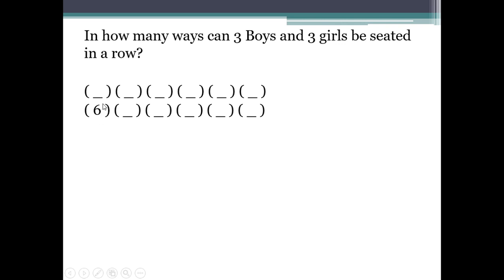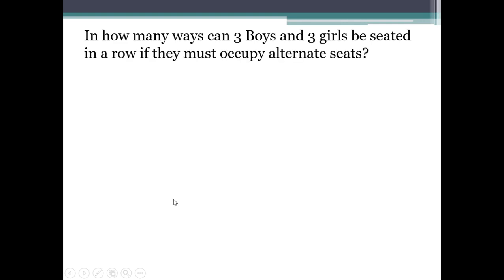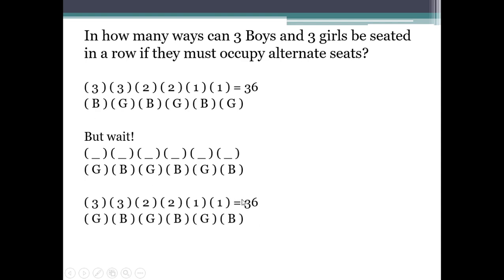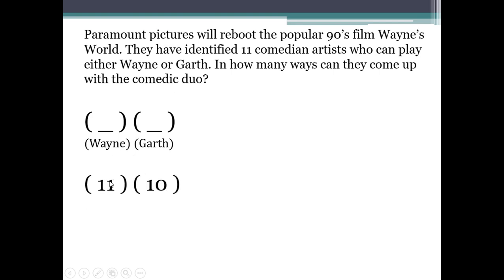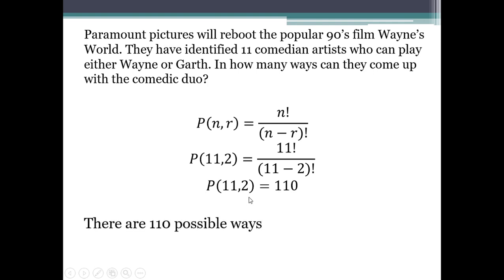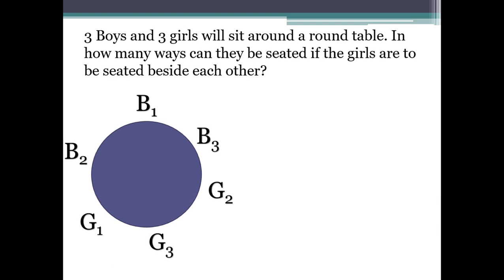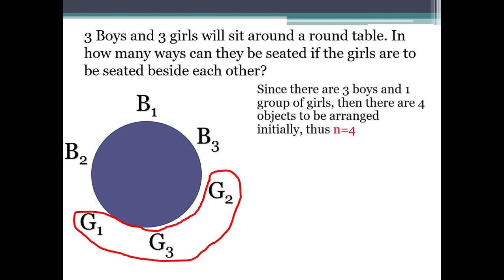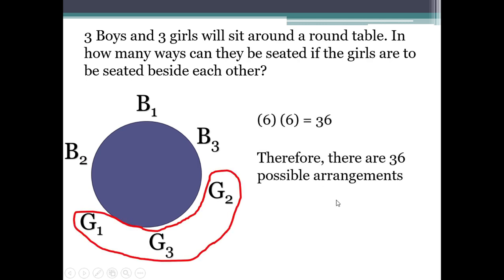Bisak Math - Sample Problems on Permutation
This video contains the topics for grade 10 mathematics narrated in english-bisaya for thorough understanding sa mga bisdak nako na mga students. :)

3rd quarter Probability - Permutation